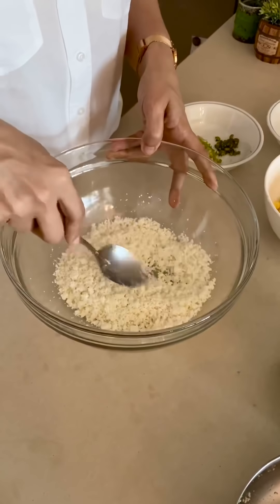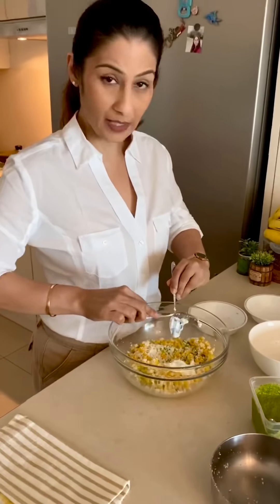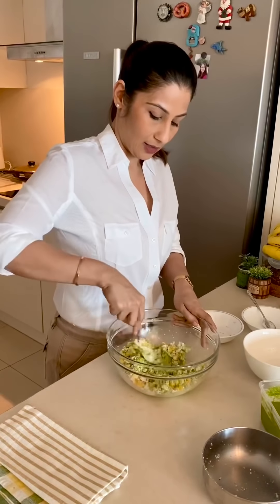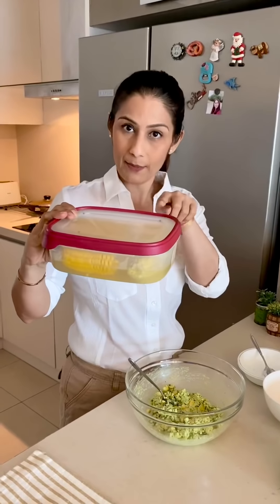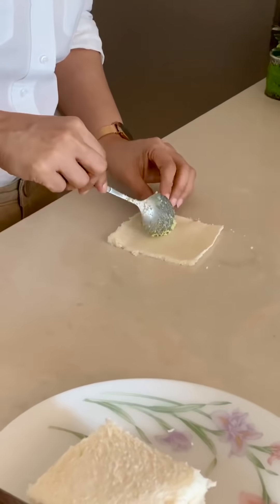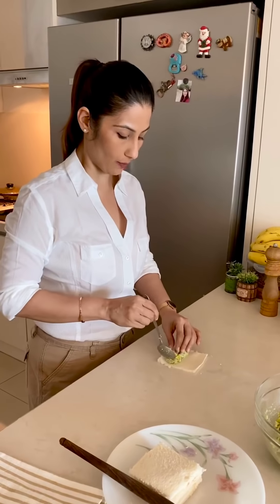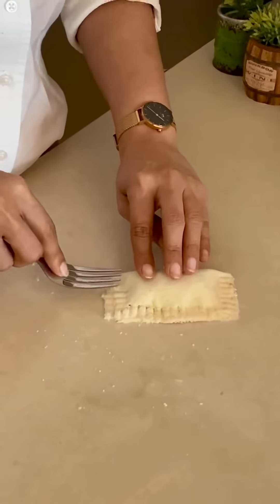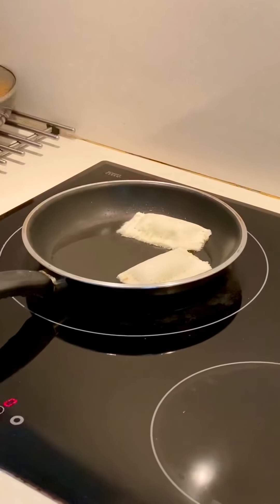पनीर स्वीटकॉर्न पोकेट्स बनाने का ये तरीक़ा आपने कभी देखा ही नहीं होगा | शेफ़ मेघना | Paneer Pockets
Kids get bored during the lockdown, I thought this variation of snack would make your family happy. Pockets made from bread with the stuffing of Paneer, Sweetcorn and Green Coriander Chutney - tastes great; and adds a bit of fun. What is the best part? This is shallow-fried, and so low on oil. Enjoy Paneer Sweet Corn Bread Pockets - Love M

Method:
In a bowl, take 100 gm Paneer
Add 1/2 cup boiled sweetcorn (Alternatively, you can add carrots too)
Add some Spring onion finely chopped
Add 2 Fresh green chillies finely chopped (Alternatively, you can use red chilli powder or chilli flakes)
Then add 2 spoons hung curd (Alternatively, you can use mayonnaise or cheese spread)
To give it the flavours, I have used Green Coriander Chutney which we use commonly in a vegetable sandwich or as a side condiment with Indian snacks. (Alternatively, you may use Pizza sauce 1 spoon)
Add little salt - go easy on the salt as chutney will also have salt.
Add some crushed peppers
Mix well- stuffing is ready
Take a few slices of bread and take-out sides
Flatten with a rolling pin
Apply water on the sides of the bread
Now seal the borders and using the fork lock the sides so they don't open up when we do shallow fry
So your pockets are ready to go for further cooking
Heat up the pan, pour few spoons of oil and place 4-5 bread pockets for shallow fry
Cook on both sides for 3-4 minutes
So pockets are ready; just eat them with ketchup or just like that actually, you don't need anything

00:00 - Making Paneer Sweetcorn Pockets
00:19 - Prepping the Stuffing
00:32 - Adding Sweetcorn
01:03 - Adding Hung Curd
02:40 - Meghna's Tip
03:09 - Making Pockets
03:38 - Filling with Stuffing
05:40 - Meghna's Twist
07:19 - Plating
07:37 - Meghna Tastes the Pockets

Meghna's Food Magic -